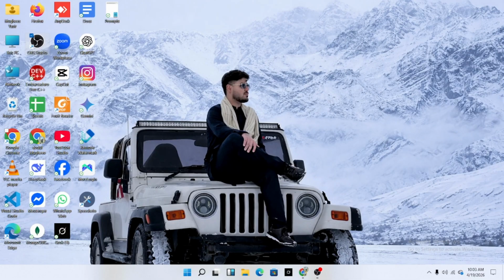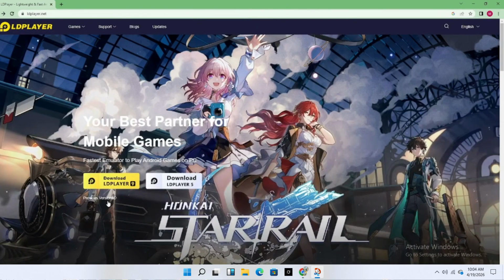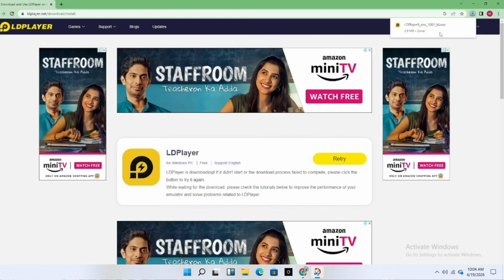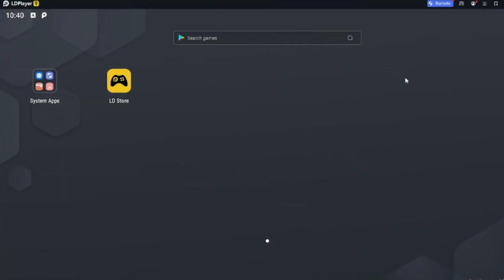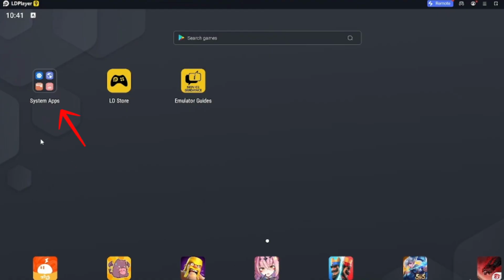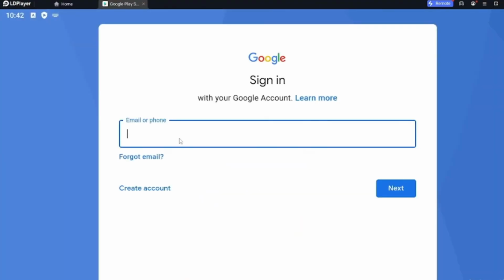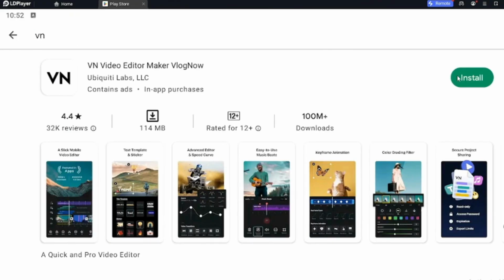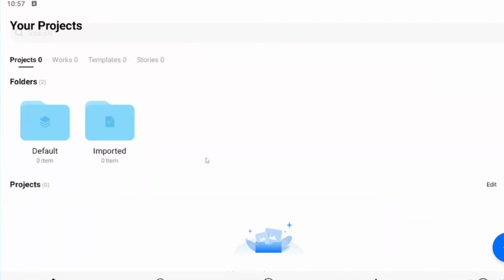How To Install VN Video Editor On PC | Run VN Editor On Windows Easily (2026 Guide)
Learn how to install VN Video Editor on your PC and run it smoothly on Windows. In this step-by-step guide, I will show you how to download and set up VN Video Editor on your laptop or desktop without any complicated process.
You will also learn how to use VN on PC without errors, fix common installation issues, and get the best performance for video editing. This method works on Windows 11 and Windows 10.
👉 Follow all the steps carefully to successfully run VN Video Editor on your PC.